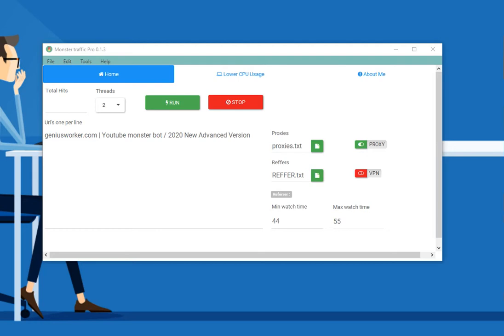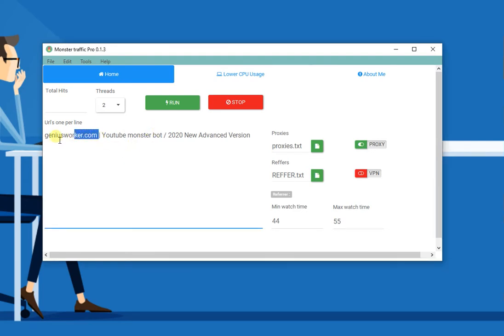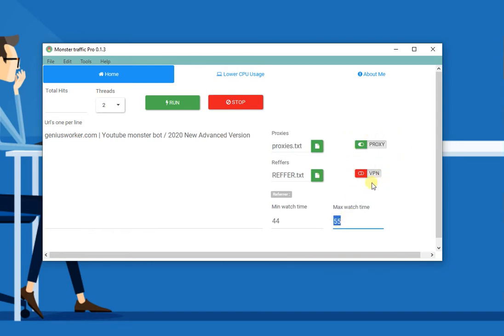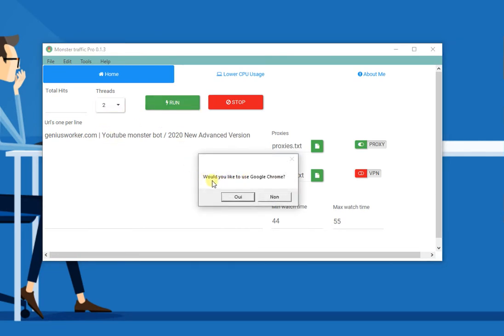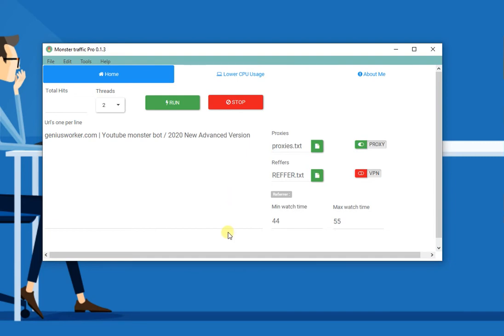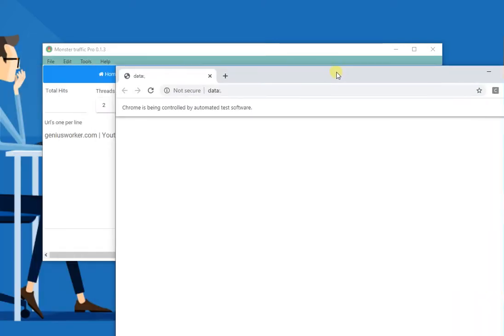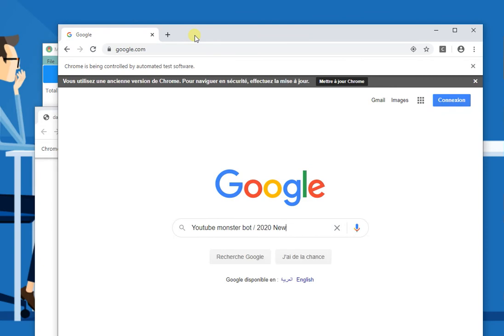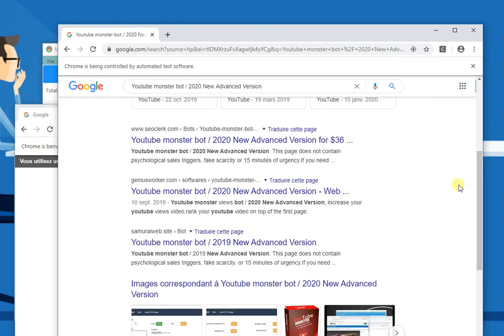Traffic Monster Bot | Rank your Website to the first page of Google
Rank your Website to the first page of Google

Get unlimited traffic to your website using Traffic Monster

how to improve organic ctr
improve your ctr to website

how to improve ctr facebook

how to improve ctr google ads

how to increase click-through rate on email

how to get click-through rate

what affects ctr

ctr booster

outbrain average ctr